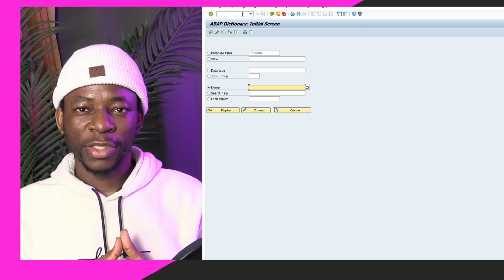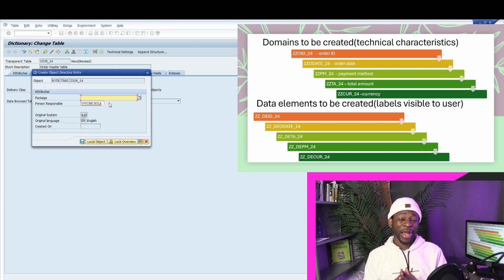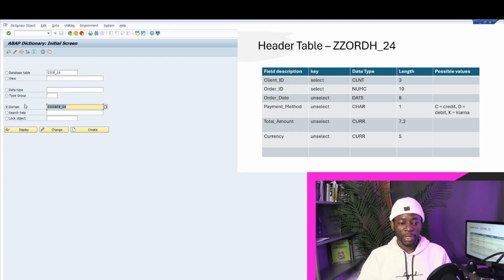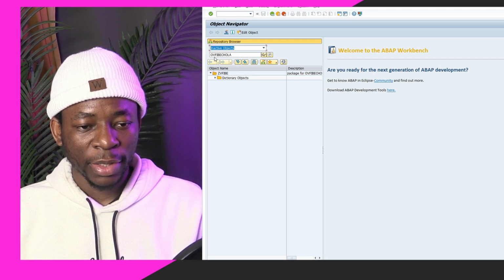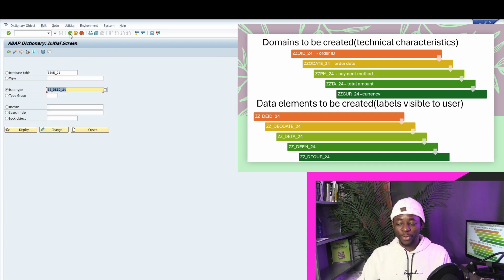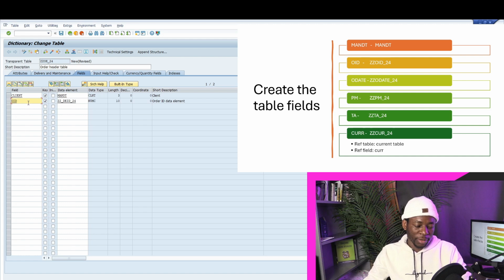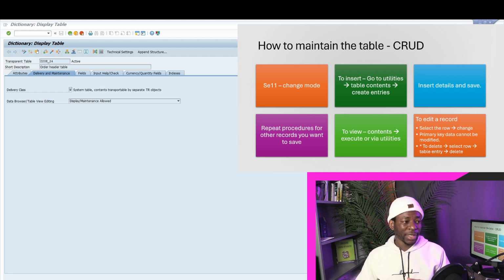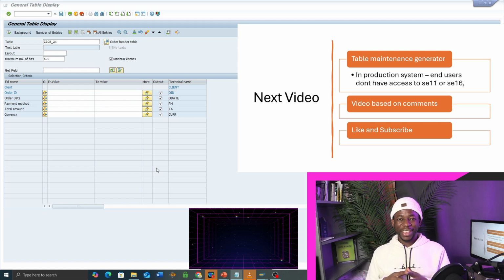Part 1: SAP ABAP Table Creation | Core Concepts & Your First Table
🎓 Learn ABAP Dictionary in SAP!
In this video, we walk through the step-by-step process of creating Domains, Data Elements, and designing Header & Item tables in SAP ABAP. Perfect for beginners and anyone preparing for SAP ABAP

📌 Topics Covered:

What are Header and Item tables?

Creating Domains (technical characteristics)

Creating Data Elements (semantic meaning)

Building tables using SE11

🔧 Tool Used: SE11 - ABAP Dictionary